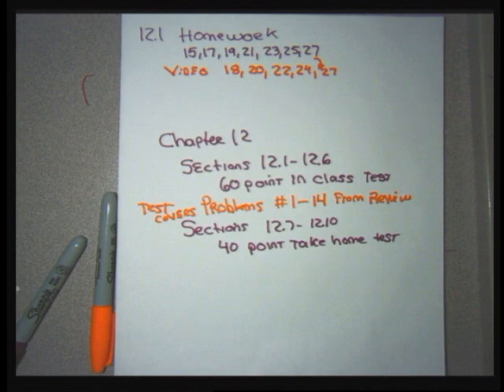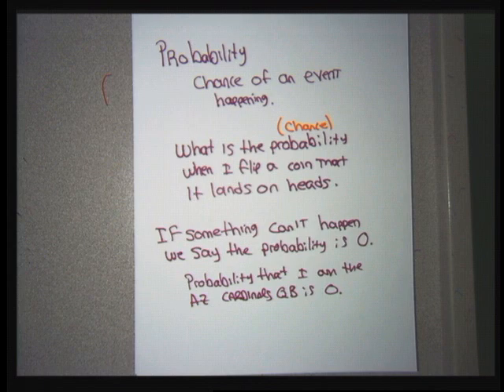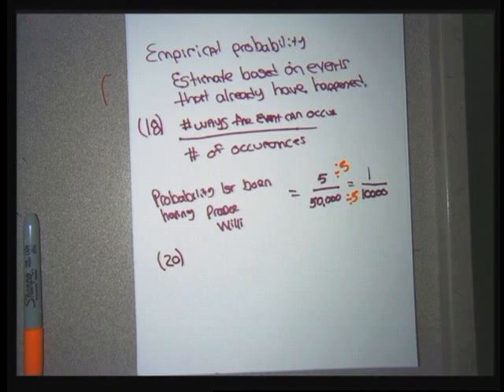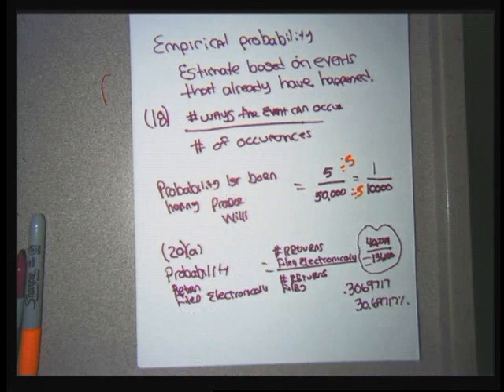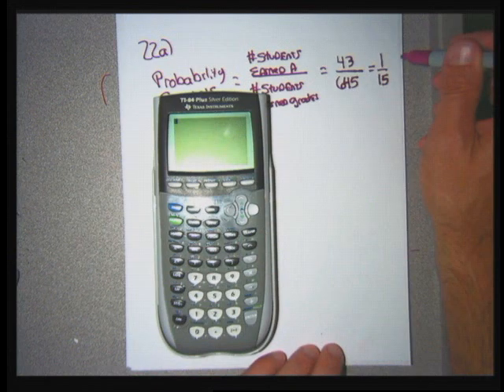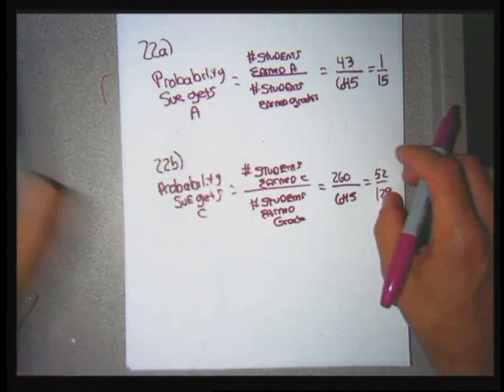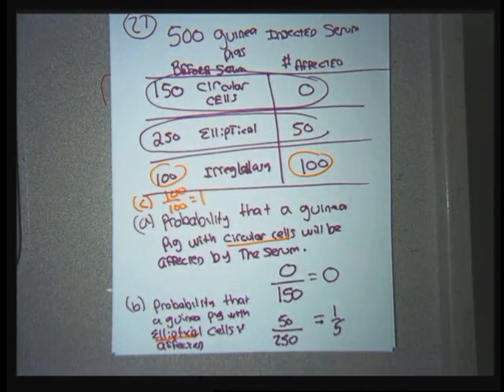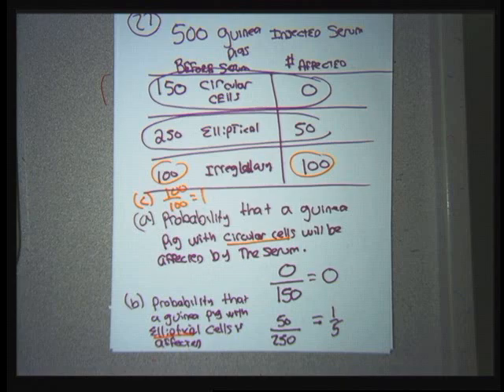MAT 142 section 12 1 The Nature of Probability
An introduction to probability